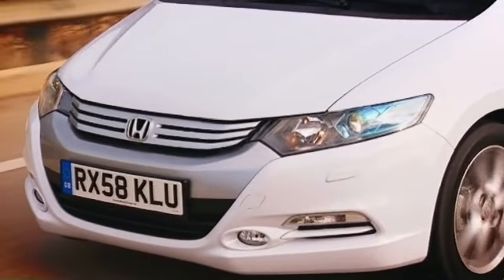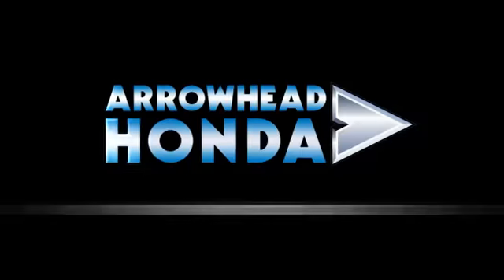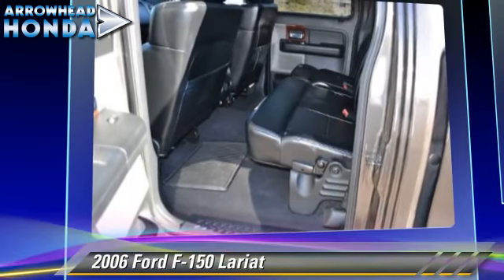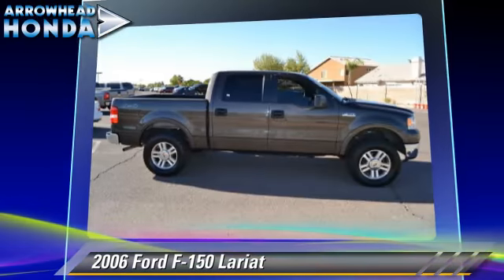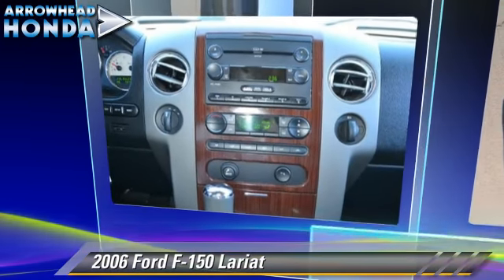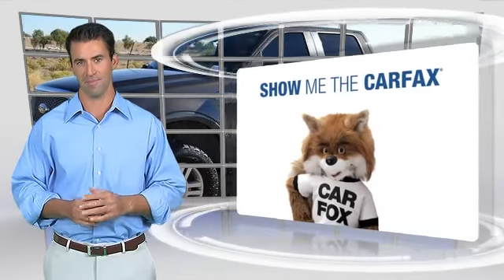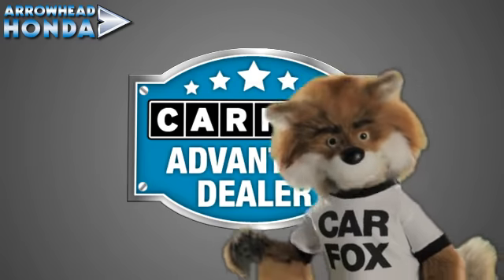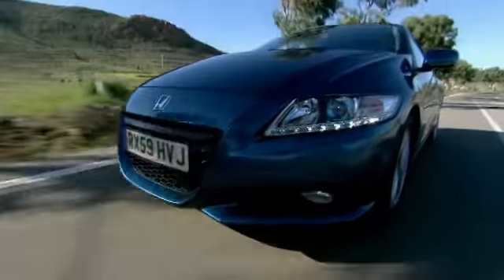Arrowhead Honda, Peoria AZ 85382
Arrowhead Honda

[DFIN:2:2584726:I:648ECBE3:eed4ceea73fc09560492ea56c8de4200]